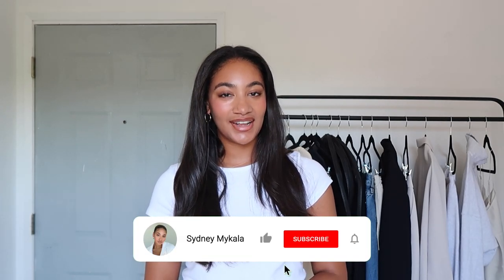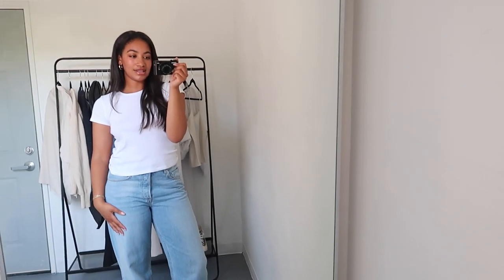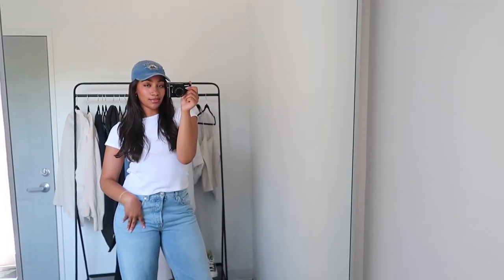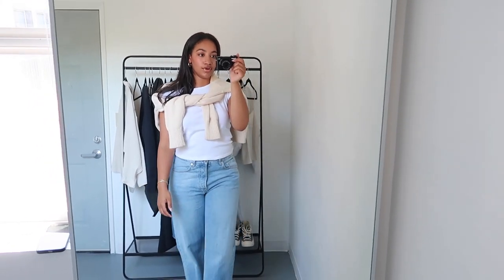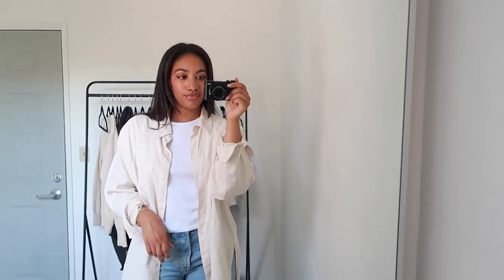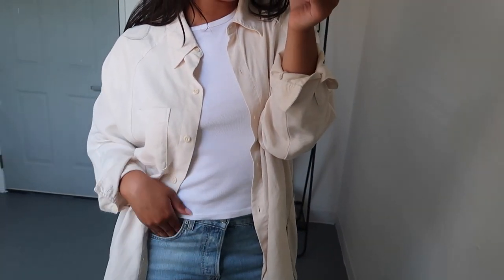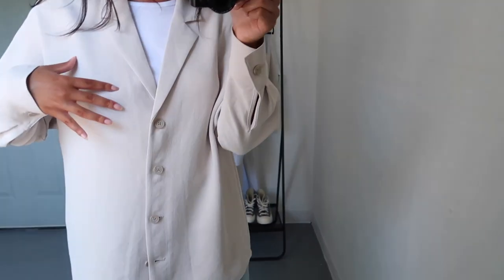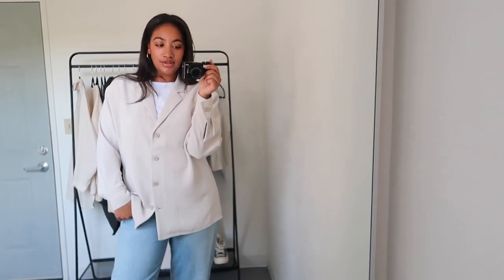5 OUTFIT IDEAS WITH JEANS & A WHITE T-SHIRT | EASY OUTFIT IDEAS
5 outfit ideas with jeans and a white t-shirt! Easy outfit ideas